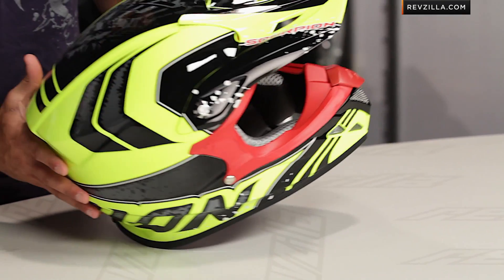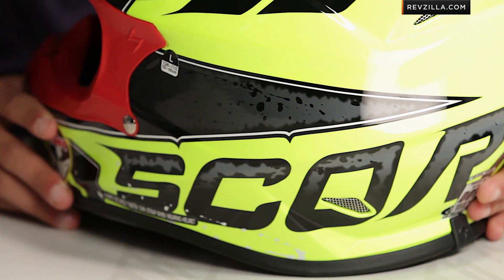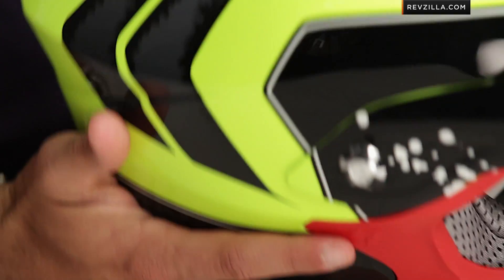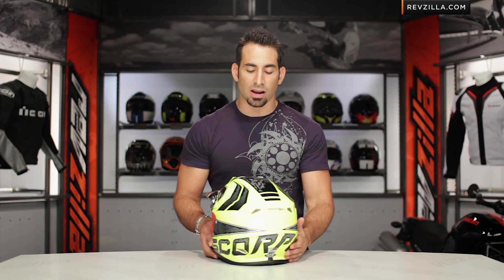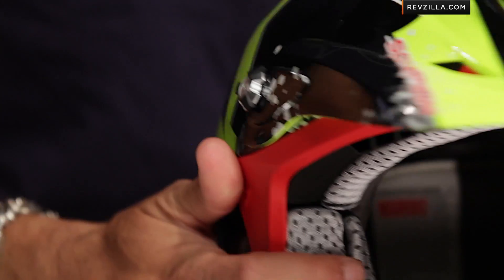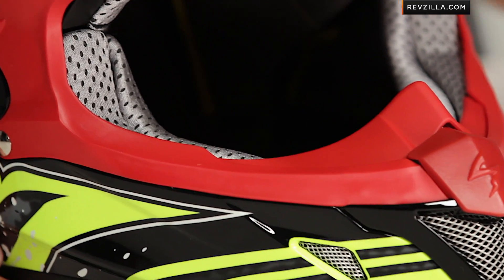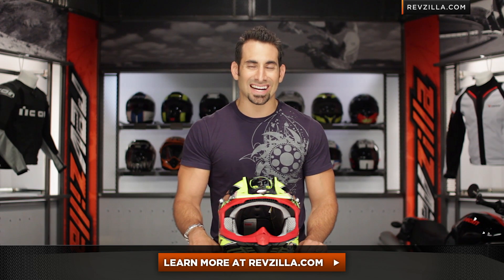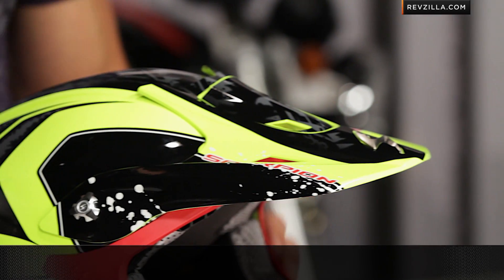Scorpion VX-R70 Quartz Helmet Review at RevZilla.com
The Scorpion VX-R70 Quartz graphic is a bright and bold contrasting graphic that comes in 3 flavors, red, green or yellow. The yellow graphic has a nice contrasting red gasket around the eye port that makes it stand out over the other color options. A black background offsets the bright colors and a single Scorpion logo adorns the back. For a full detailed breakdown of the Scorpion VX-R70, watch this video